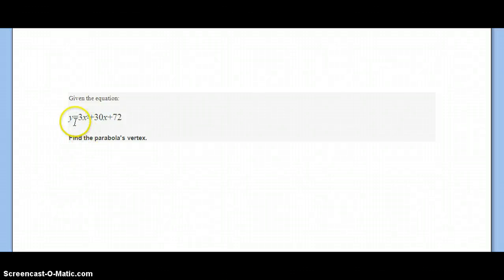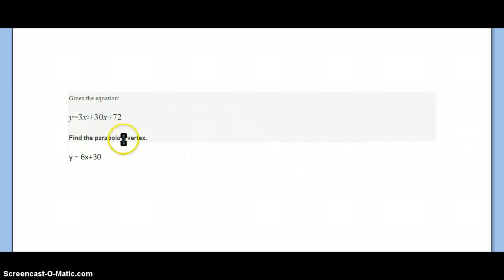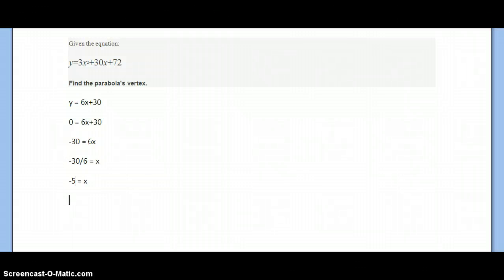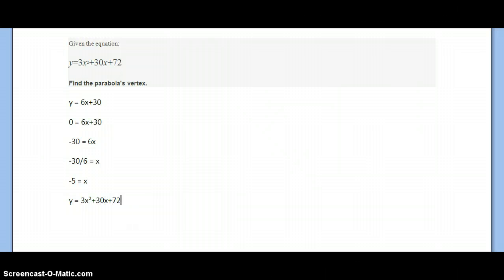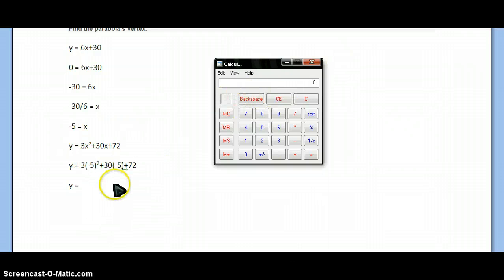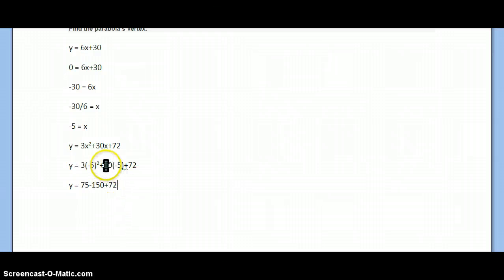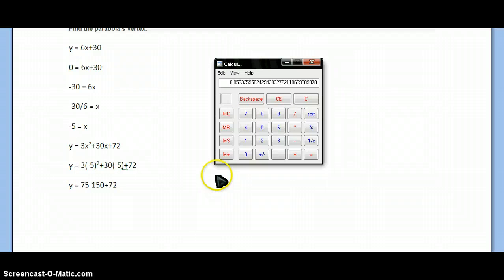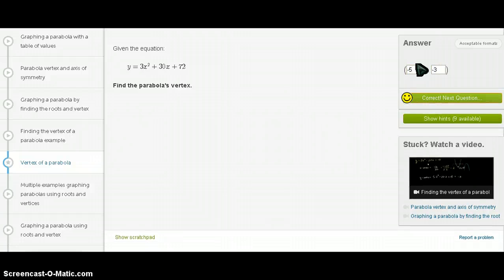Math with ver808 - how to use dy/dx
I do not take any credit for khan academy.